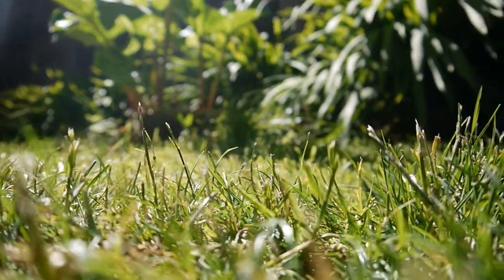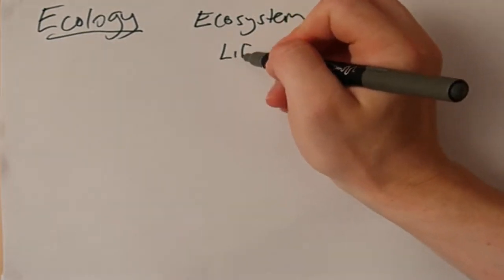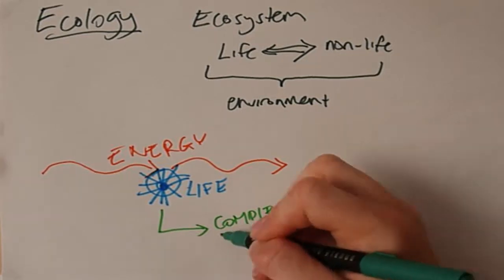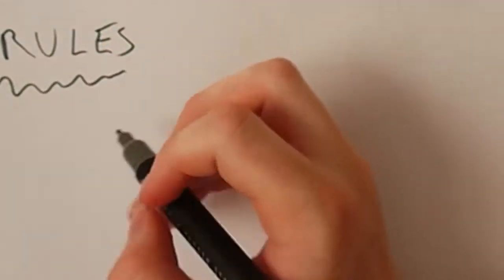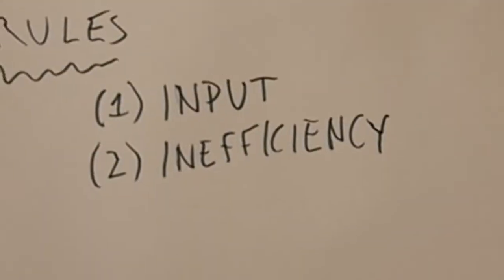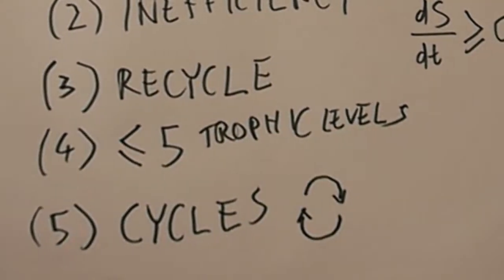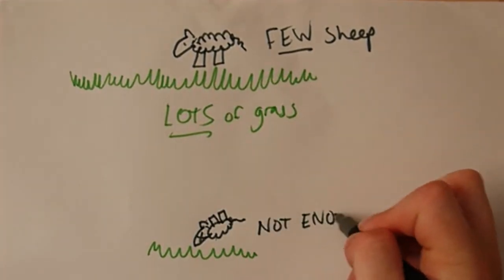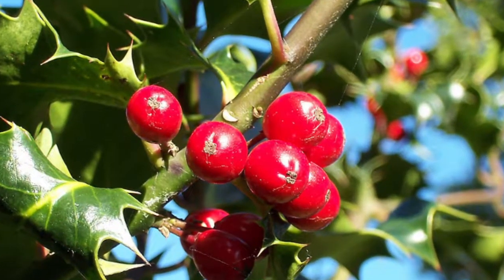How to stay alive on an alien planet, part 1: exo-ecology, the universal constraints of life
Imagine you have landed on an alien planet. How will you know which creatures are harmless and which ones want to disembowel you for fun? David explains in part 1: exo-ecology.